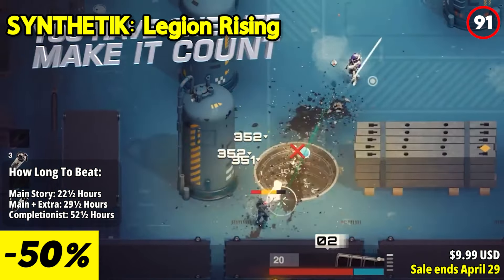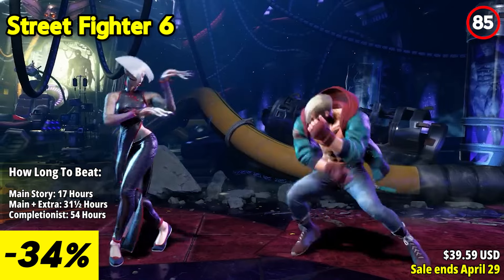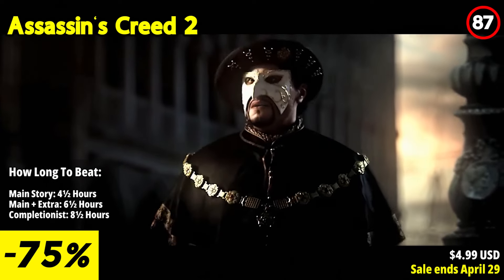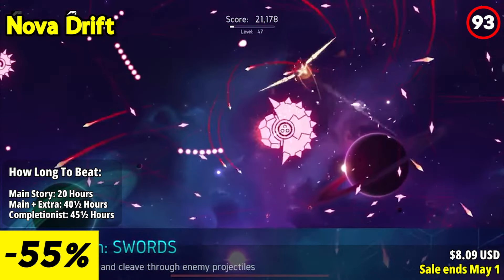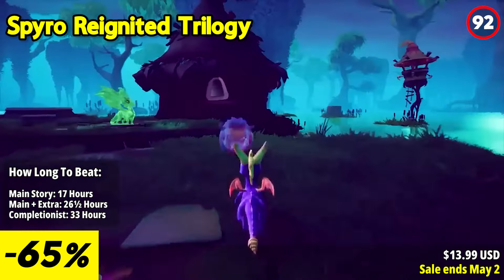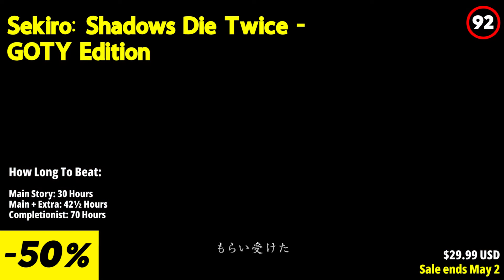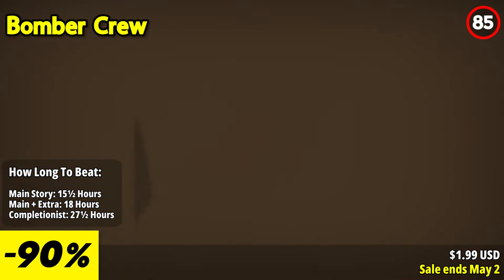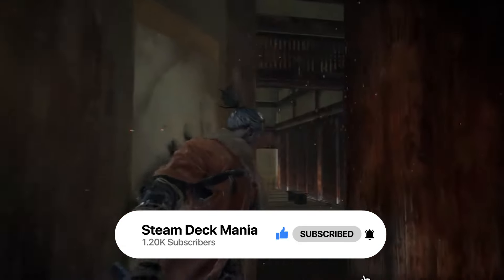Play More, Spend Less: 15 Fantastic Steam Sales for your Steam Deck!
Play more and spend less with 15 fantastic Steam sales for your Steam Deck! In this video, we're showcasing a wide range of discounted games that will keep you entertained without breaking the bank. From action-packed adventures to immersive RPGs, there's something here for every gamer. Don't miss out on these amazing deals - watch now and start expanding your Steam Deck library! Let's dive in and explore the world of gaming on your Steam Deck!

⏱️⏱️VIDEO CHAPTERS⏱️⏱️
00:00 INTRO
00:11 SYNTHETIK: Legion Rising
00:58 7 Days to Die
01:47 Street Fighter 6
02"30 Roboquest
03:28 Assassin's Creed 2
04:15 Assassin’s Creed Brotherhood
04:56 Nova Drift
05:44 Wobbly Life
06:32 Spyro Reignited Trilogy
07:16 Autonauts
08:02 Sekiro: Shadows Die Twice - GOTY Edition
09:02 Crash Bandicoot N. Sane Trilogy
09:49 Bomber Crew
10:28 For The King
11:07 Human Fall Flat